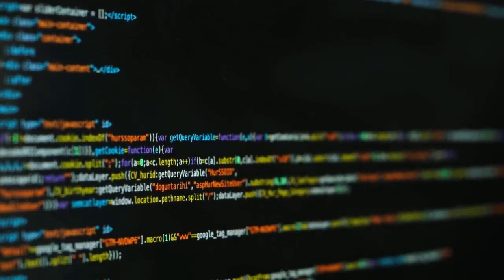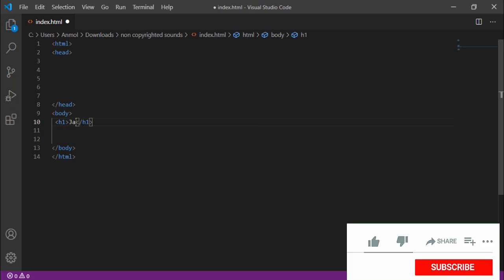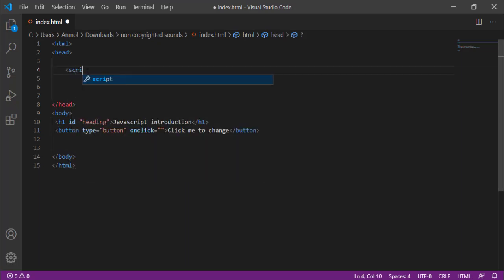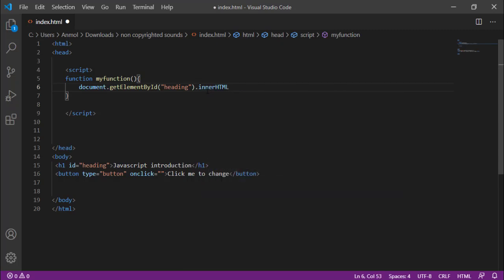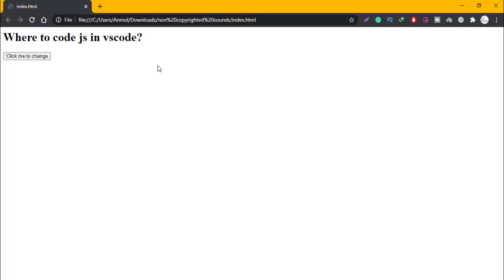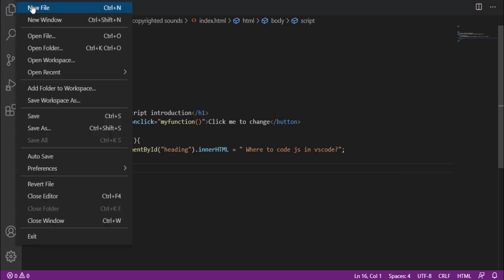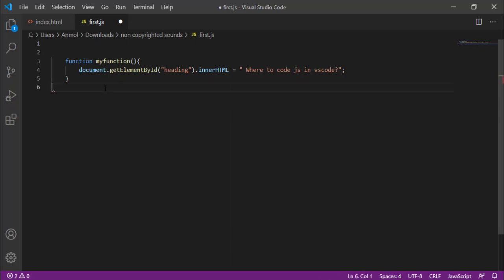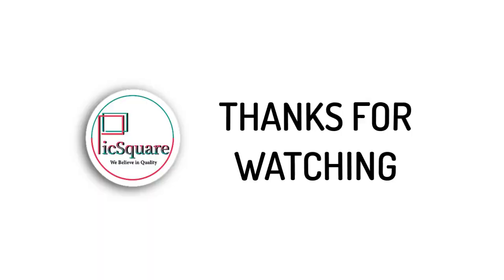Where to code javascript in html - javascript tutorial 02: how to write and run javascript code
Assalamualikum Dear students and followers, It's good to see you here.
Welcome back to my Picsquare channel, In this video, you will learn a new series of the programming language in designing that is "JAVASCRIPT".

👉👉 Where to code javascript in HTML - javascript tutorial: how to write and run javascript code?